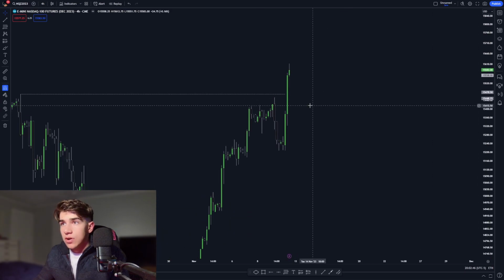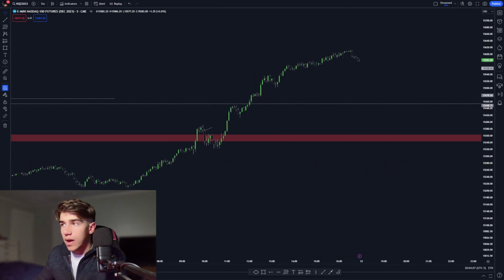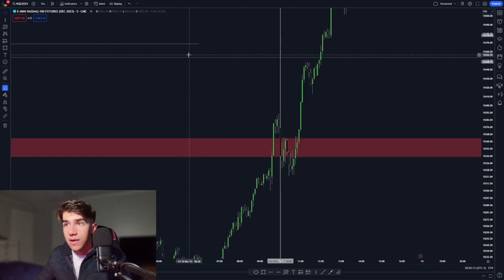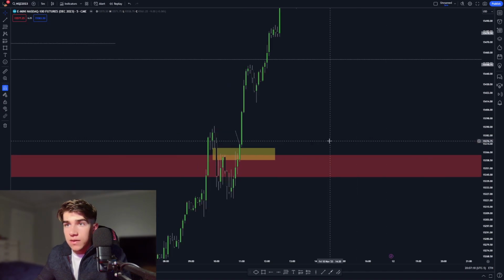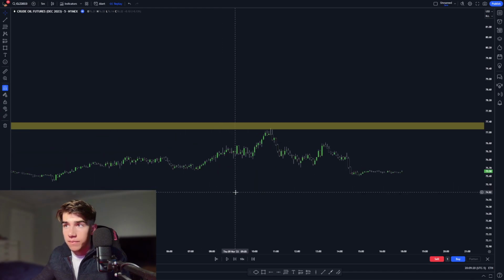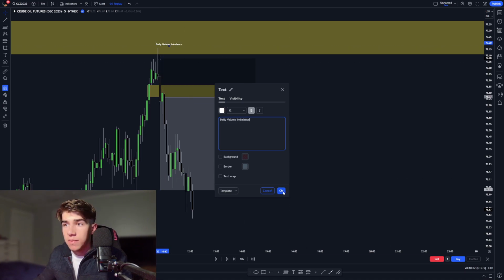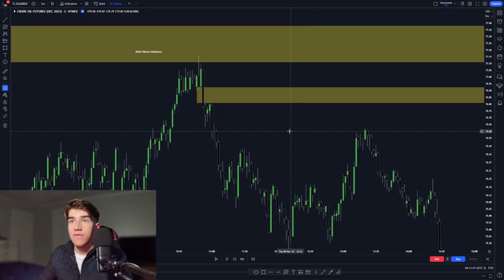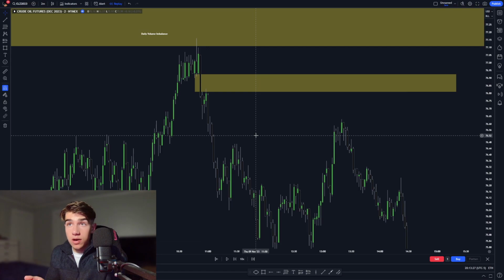90% WINRATE STRATEGY / WEEKLY EXECUTIONS!! (ICT CONCEPTS!)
Hey folks!

In this video i am showing you the two trades that i placed this week.
I have not been actively trading a whole lot this week as you might know, but i did place these two trades so i decided to show you why & how i placed these trades.

Keep in mind that two trades a week is very sustainable and probably better in many cases, i just usually place more than two. This model has a very high winrate when followed to the tick, that is why i am showing it to you, in hopes that i help some of you out there.

Of course, shout out to ICT, he is the reason i am able to buy groceries. Not claiming any of the concepts shown on this channel.